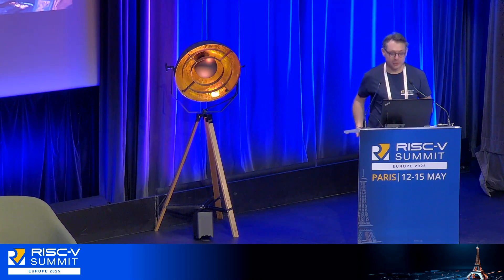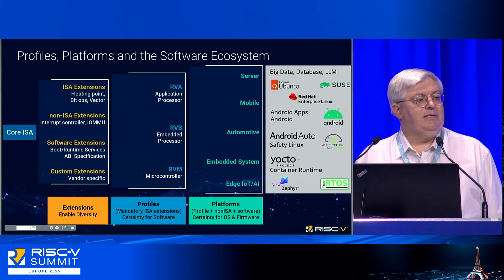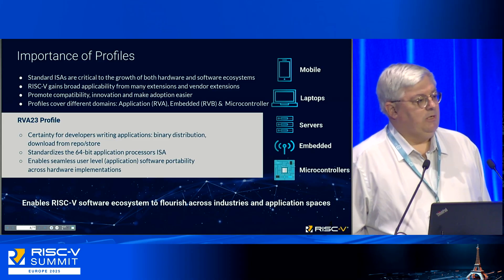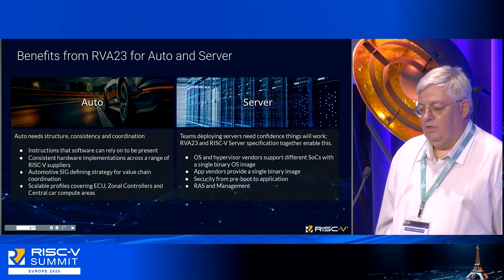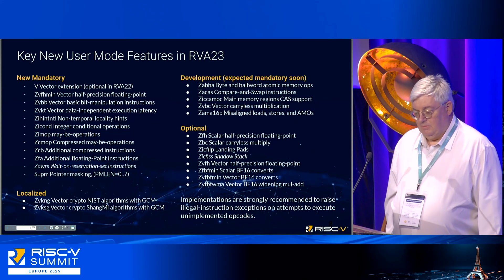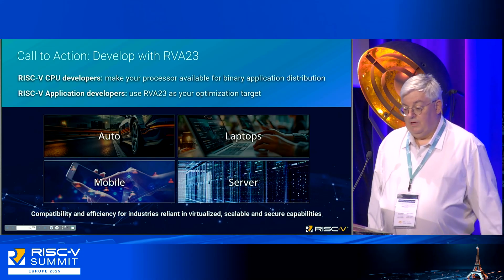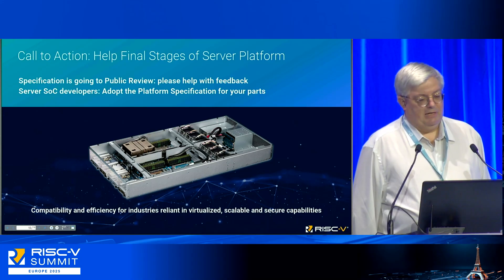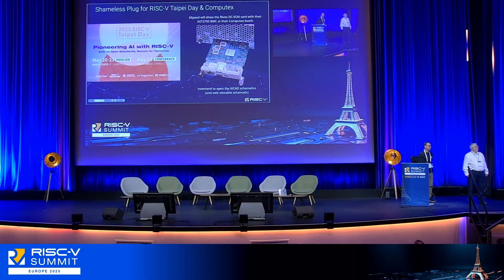The Significance of the RVA23 Profile in Advancing RISC-V Ecosystem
By Mark Hayter, Chief Strategy Officer & Co-Founder, RIVOS.

Abstract: The RVA23 profile represents a key development in the RISC-V architecture, standardizing the 64-bit application processors ISA for seamless software portability across hardware implementations. This simplifies development and supports RISC-V adoption in areas like servers, automotive and client devices, where binary compatibility is important. This presentation will look at the impact RVA23 and the platform specifications will have on high-performance applications processors and their adoption across a range of end use cases.

Bio: Mark Hayter is Chief Strategy Officer & Co-Founder of Rivos Inc. For the previous 11 years he was Senior Engineering Director in the Chrome OS Hardware team at Google. His team developed new technologies for Chromebooks, produced reference implementations and worked with OEMs to bring them to market. Prior to that he was involved in systems architecture at several semiconductor companies, being VP of Systems Engineering at P.A. Semi, Inc. (acquired by Apple Inc.), Senior Manager of Hardware Systems Engineering at Broadcom Corporation and System Architect at SiByte, Inc. Earlier, Hayter was at the Digital Equipment Corporation Systems Research Center. Hayter holds a PhD from the University of Cambridge Computer Laboratory.